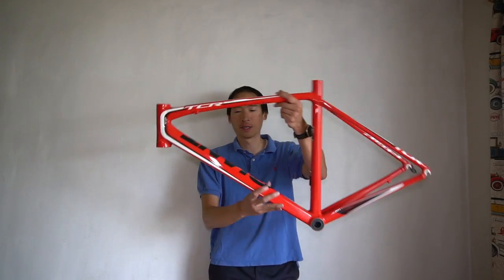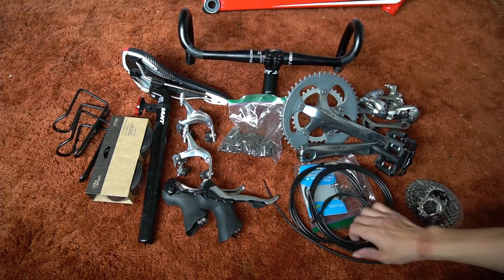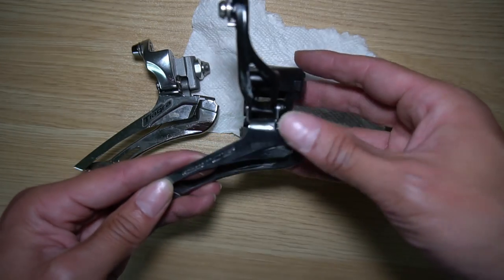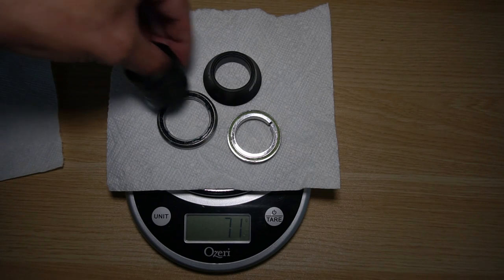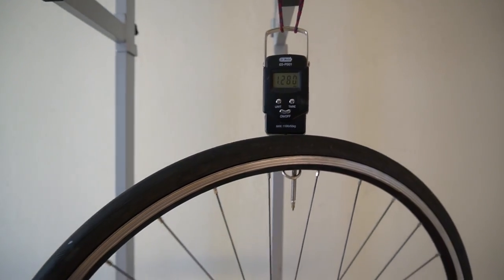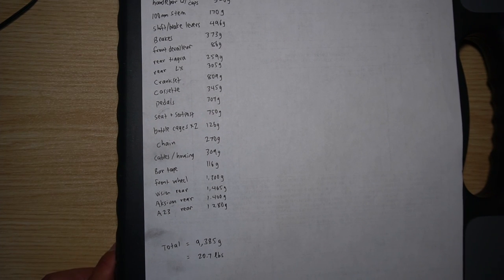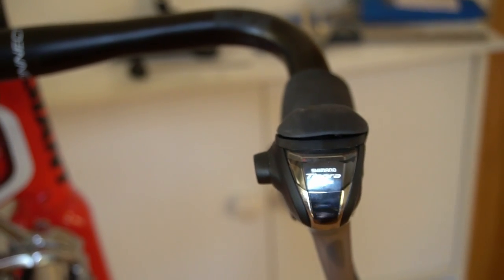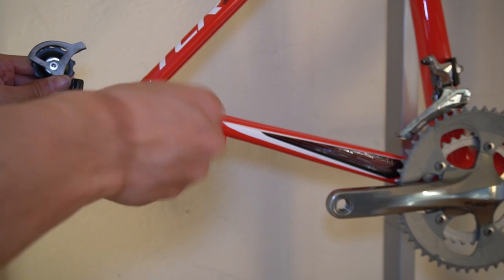Road Bike Build (How To), Step by Step Tutorial for Cheap Budget Bicycle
In this video, I assemble a road bike step by step from frame and fork to complete bike.  I bought everything with my own money and am not sponsored.  The bottom bracket came installed and the wheels were pre-built.

Using less housing than I initially weighed dropped a pound off my initial guess.  Cheaper road bikes with Shimano components may have Claris or Sora components and heavier wheels as well.

Table of contents:
0:00 Intro
0:22 components
4:45 wheels
5:53 weights
10:08 Installation, Headset
11:18 fork
12:15 stem
13:20 seat collar
13:39 crankset
15:19 brakes
17:43 handlebar
19:03 shifter brake levers
21:51 front derailleur
22:27 rear derailleur
22:47 cassette, rear wheel
24:50 brake housing & cables
33:21 shifter housing & cables
40:39 rear wheel
41:08 chain & sizing
46:13 rear derailleur adjustment
49:30 front derailleur adjustment
53:04 handlebar tape
1:14:11 pedals
1:15:41 front wheel
1:16:00 adjust brakes
1:18:25 seat & seatpost
1:20:16 water bottle cages
1:22:01 check torque of bolts
1:23:50 final checks
1:24:27 final weigh in
1:24:49 please subscribe